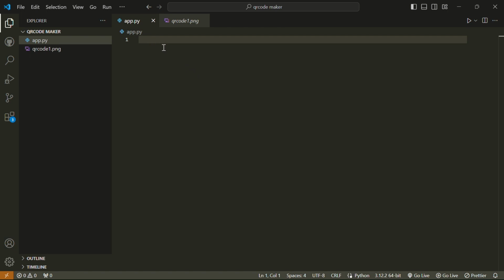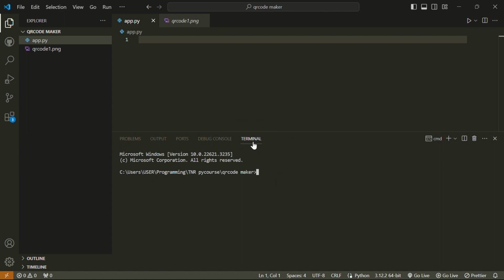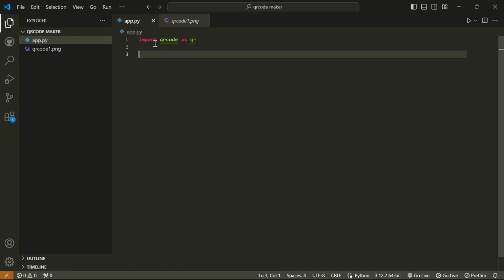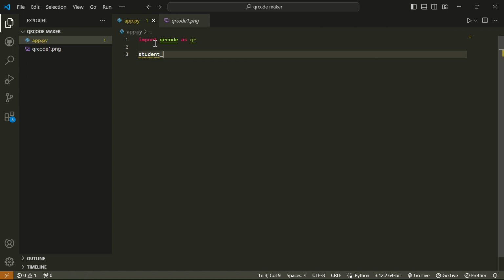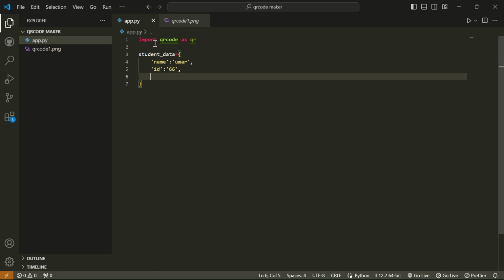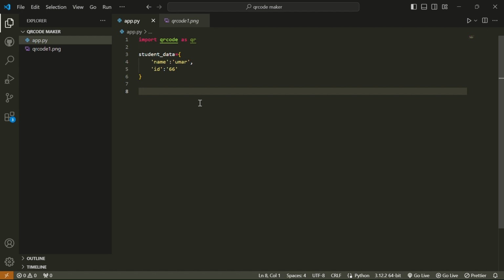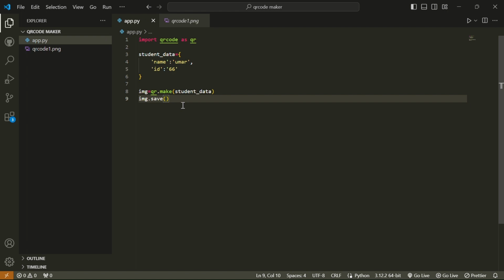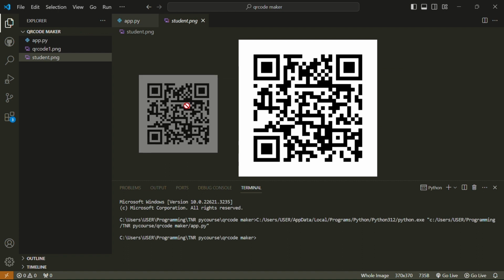How to make QR code in python using "qrcode"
Taking the one-thing-at-a-time approach!

Today, we will be looking at how we can create those QR codes that can be useful for quickly getting information like website links and much more.